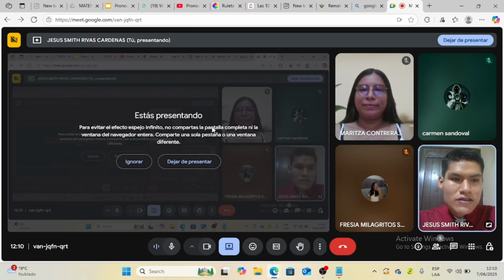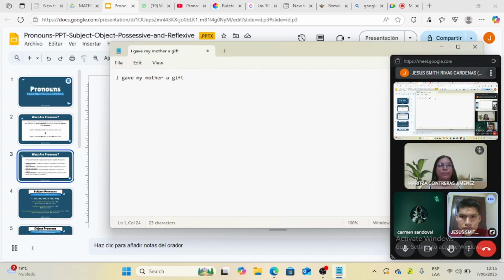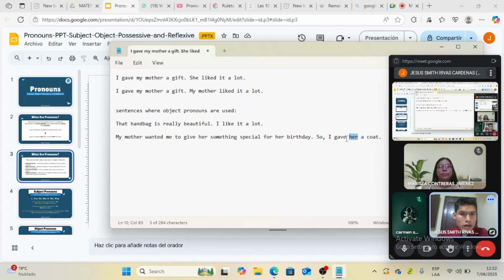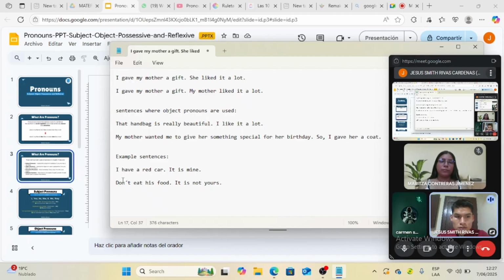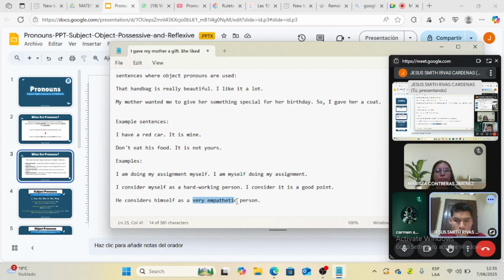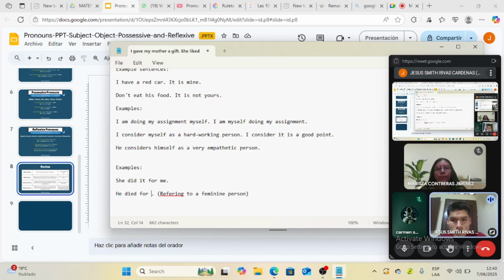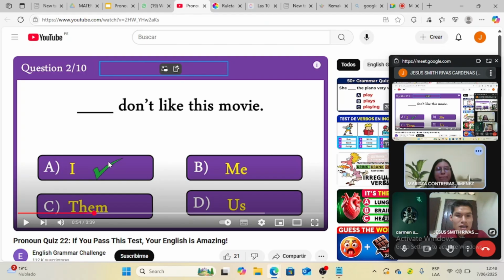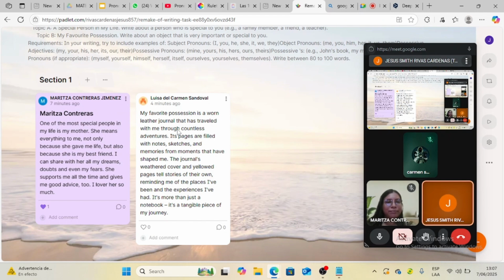WHAT ARE ENGLISH PRONOUNS AND POSSESSIVES?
In this video, you will learn how to use English pronouns and possessives while having some fun!!